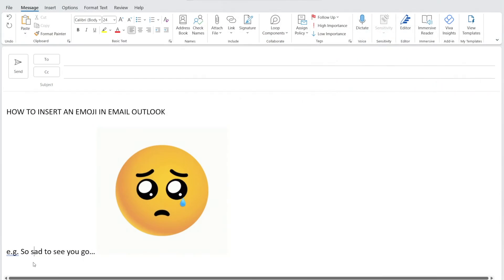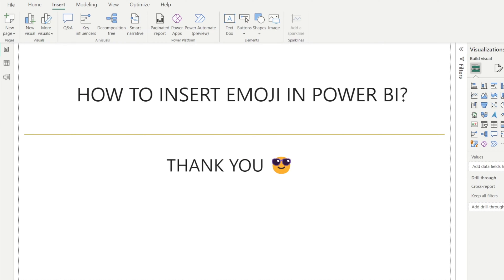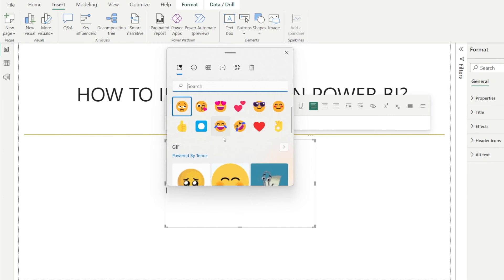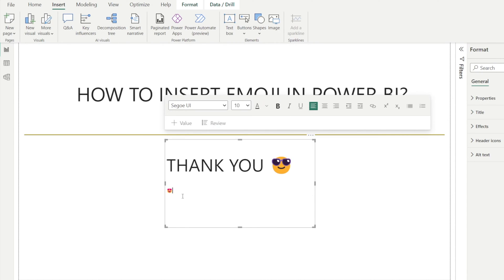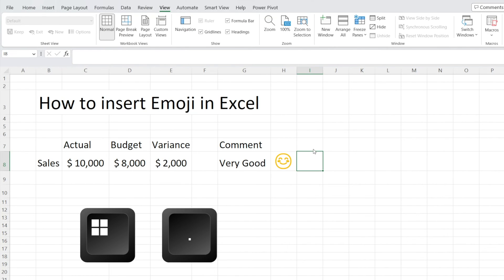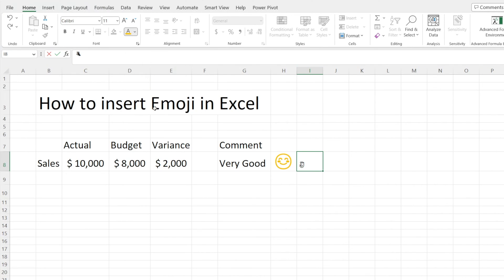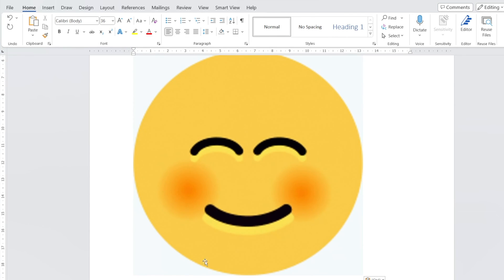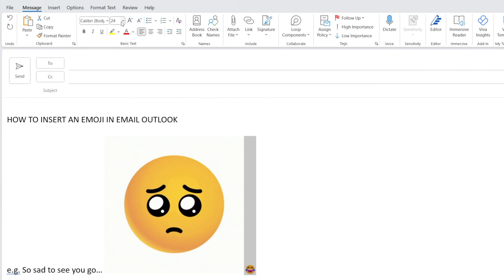Short cut to insert Emoji and Symbols (e.g. Thumb up) to Excel, Power Point, Words, Email, etc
Quick and easy way to insert emojies in Excel, Words, Email and even Power BI... using this quick windows keyboard short cut.

Infuse a bit of fun using emojies so that we can better convey our emotions in our various form of communications, be it in word, excel, email or even Power BI report.

In this video I will show you I show you a super easy way to insert emoji using this simple window keyboard short cut.

Hope you find it useful in your day to day life.

Don't forget to practice and start inserting emoji today !!!

Cheers,
Isabella Susilowati @LighthouseAnalytix

LA85